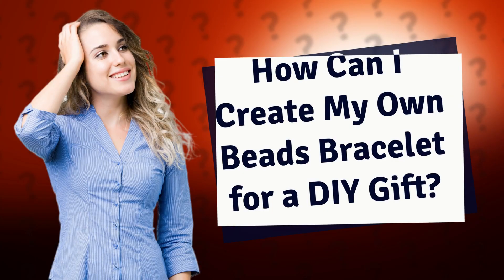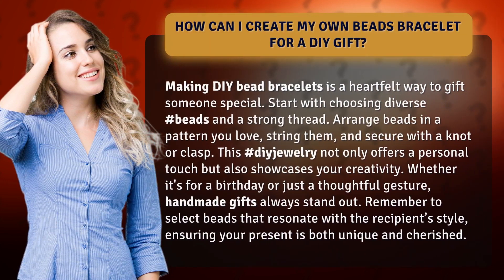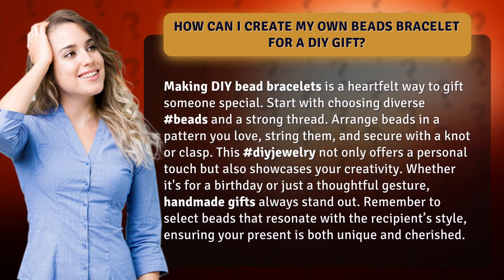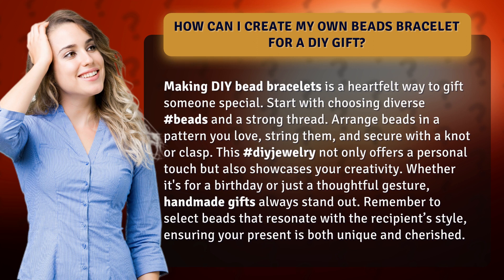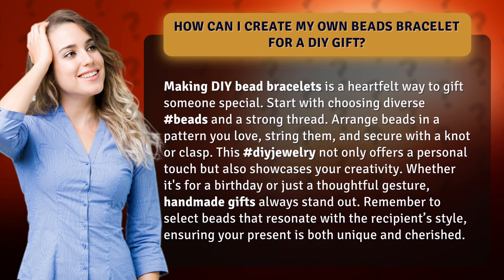How Can I Create My Own Beads Bracelet for a DIY Gift?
Create Your Own Beads Bracelet: A Heartfelt DIY Gift • DIY Beads Bracelet: A Heartfelt Gift • Learn how to make a personalized beads bracelet for a special someone. This DIY jewelry project allows you to showcase your creativity and create a unique and cherished gift. Watch now and surprise your loved ones with a heartfelt present!